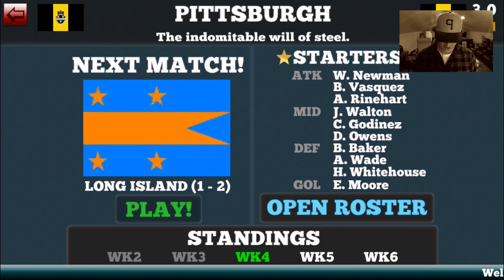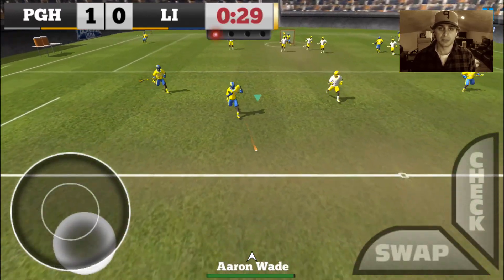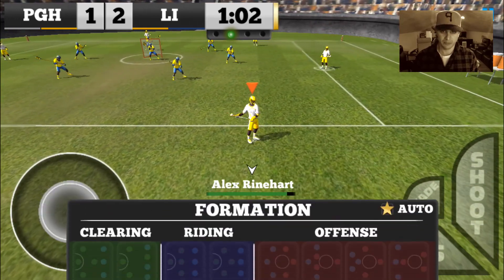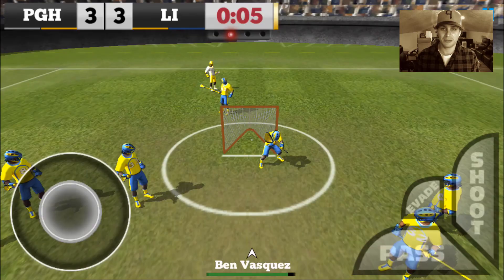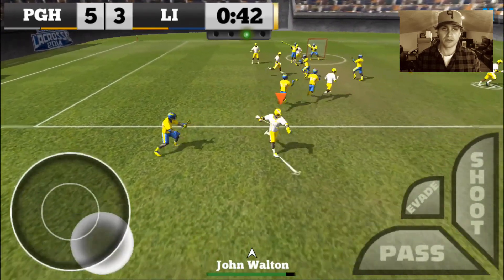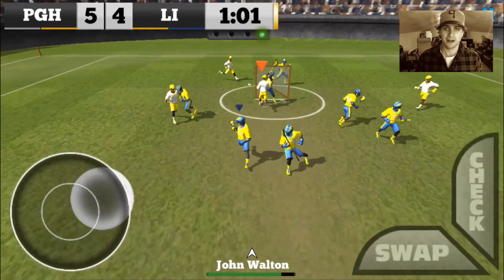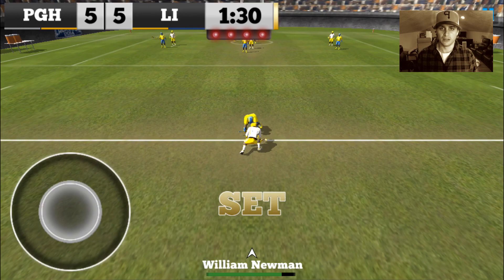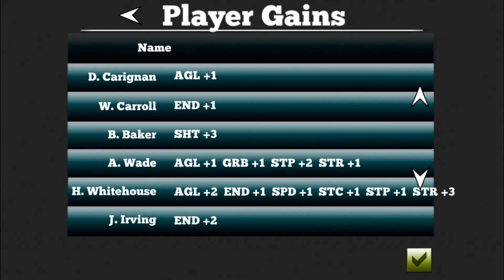Who will win? Pittsburgh or Long Island lacrosse?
Carlo commentates a game of College Lacrosse 2014! Who will win? Pittsburgh or Long Island? Download it on the AppStore or Google Play today!